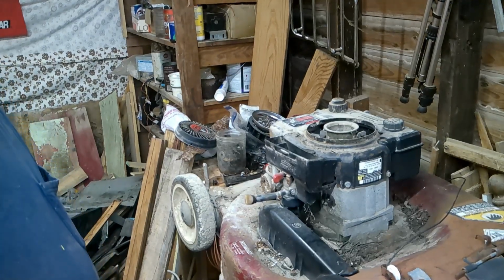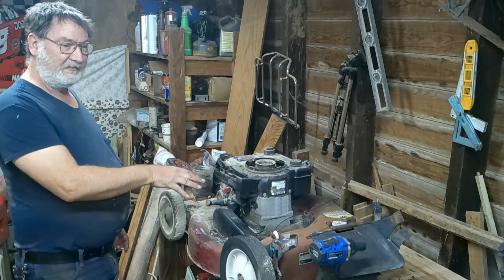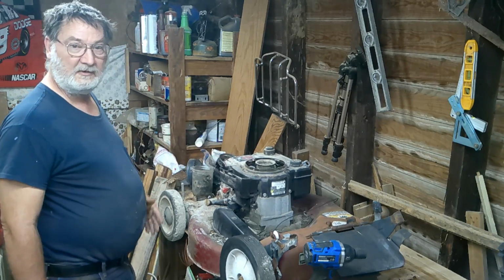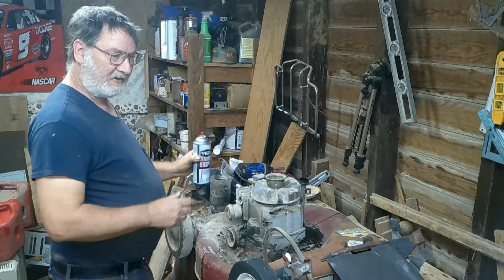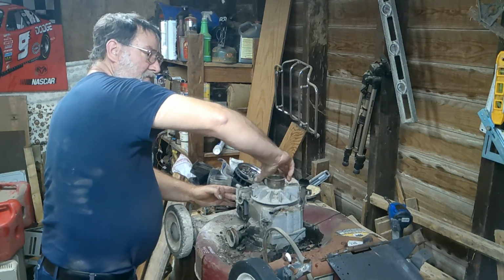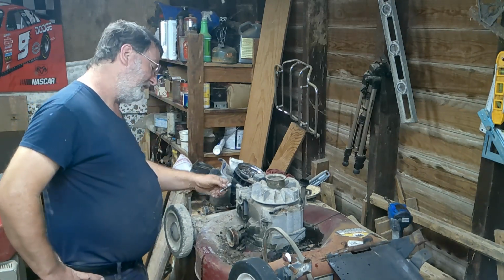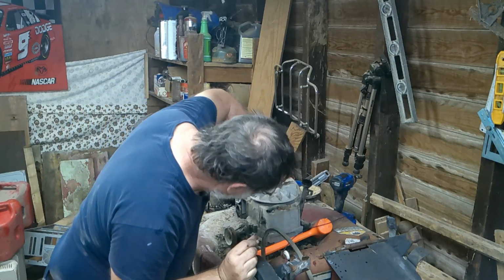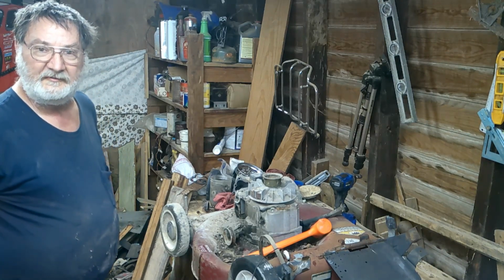Tecumseh mower from the junkyard TSV90 3.8 hp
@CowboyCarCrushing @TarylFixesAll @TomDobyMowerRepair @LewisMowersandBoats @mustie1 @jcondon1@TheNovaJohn